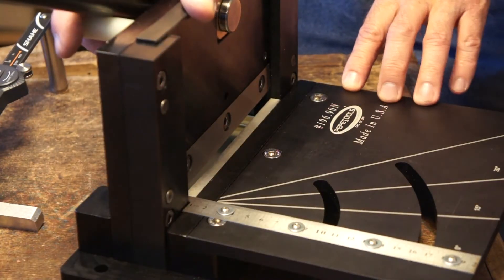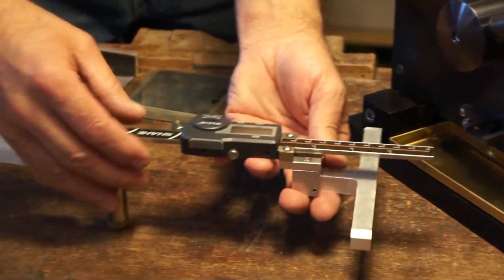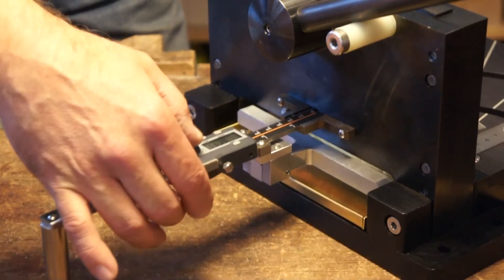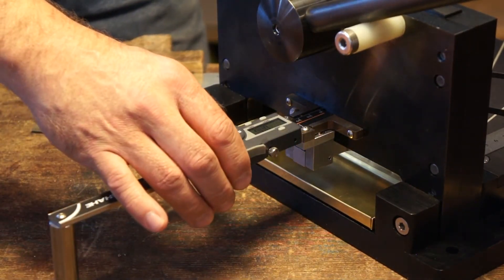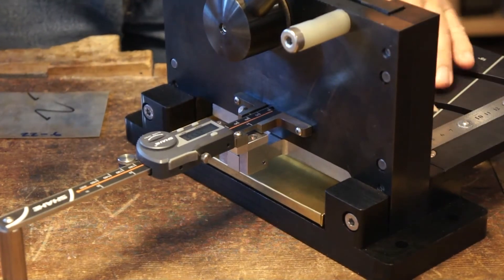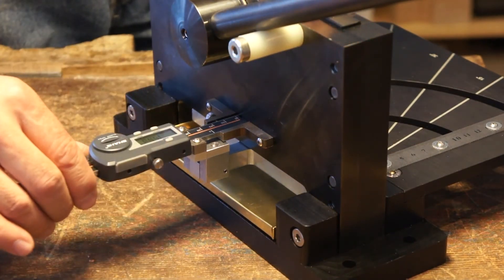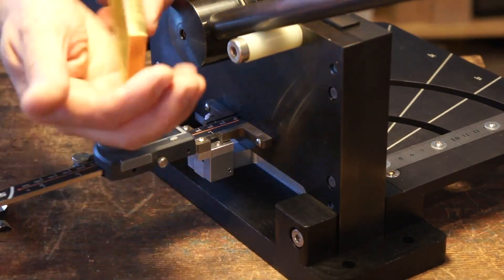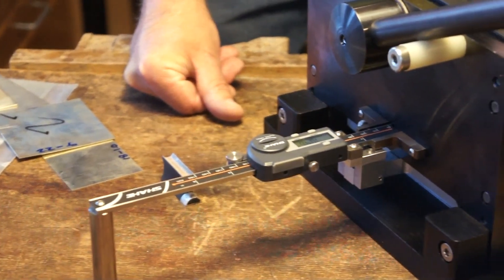Demonstration of the 6" Pepetools Guillotine Shear 196.90N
This video is a demonstration of the Pepetools Guillotine shear, and shows some custom modifications that include a digital depth stop, a catch tray for cut-offs, and a permanent fence fixed at 90 degrees to the blade.

I did the modifications of the shear in my workshop, and used parts of the original depth stop, modifying it to attach to a new digital gauge. I ground the head of a digital depth caliper and drilled it to mount to the depth stop. The entire assembly is mounted to the shear with a caliper depth gauge attachment for easy removal from the shear. I purchased the additional parts new off of eBay.

Thank you to my son, Nathan, for operating the camera in this video.

Here is the link to the shear: Pepetools 6" Guillotine Shear
Here are links to the additional item that I used to modify the shear (current as of 4/10/2020):
150mm Digital Depth Gauge
Bracket used to mount the digital gauge to the shear